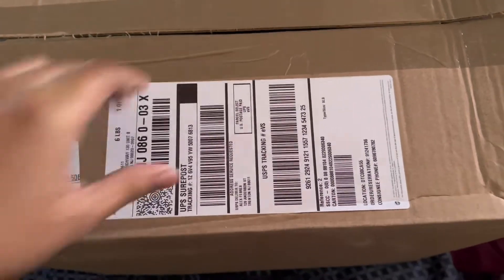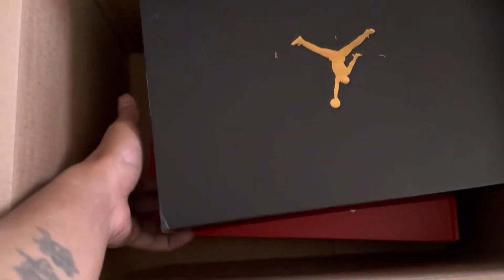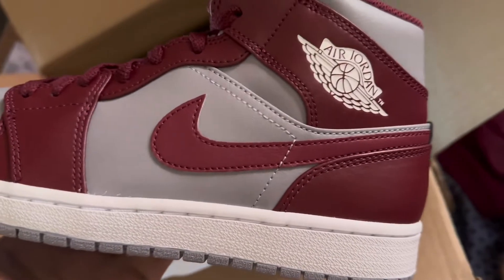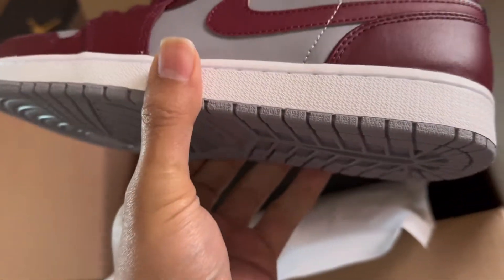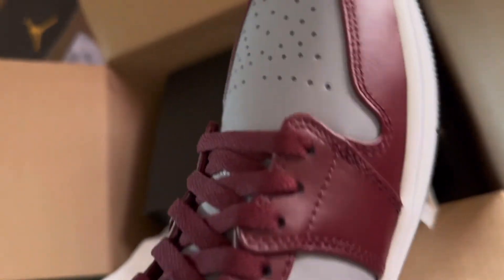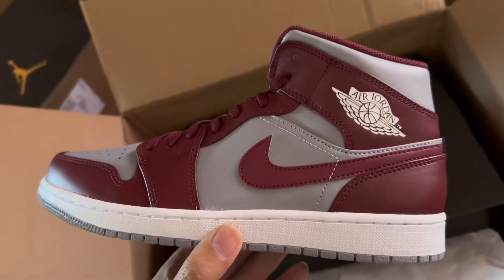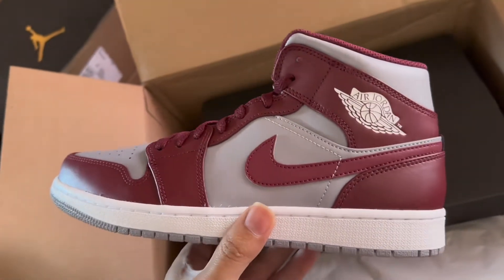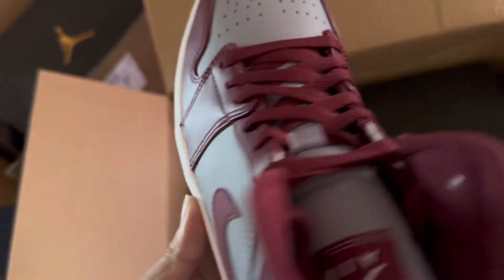Unboxing My New AirJordan mid Burgundy & Gray